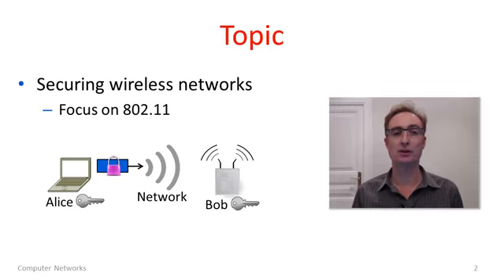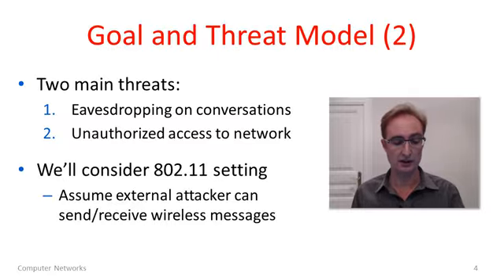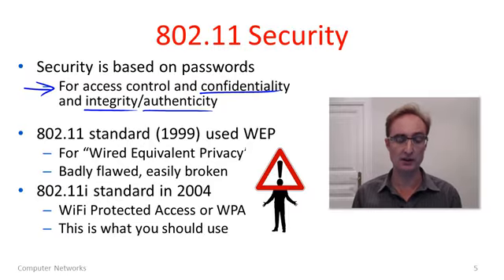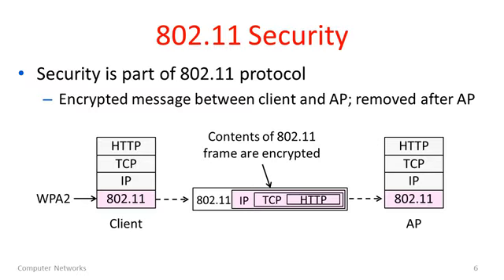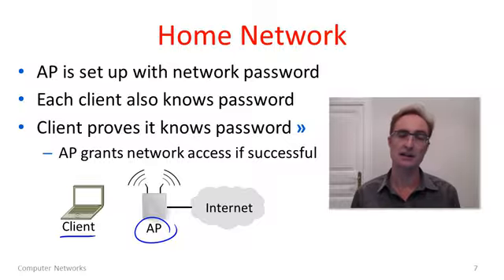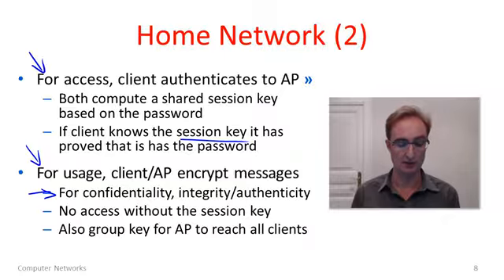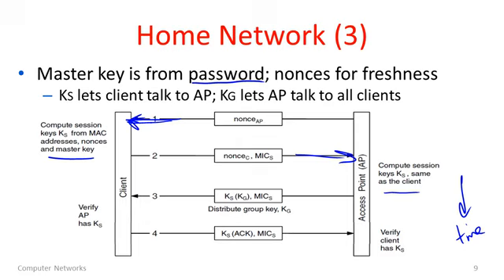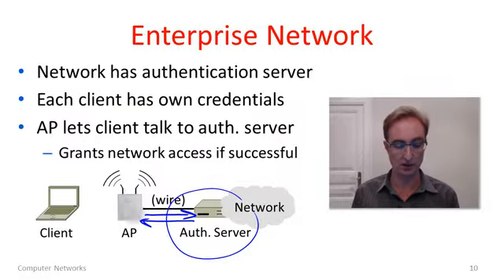10 4 Wireless Security